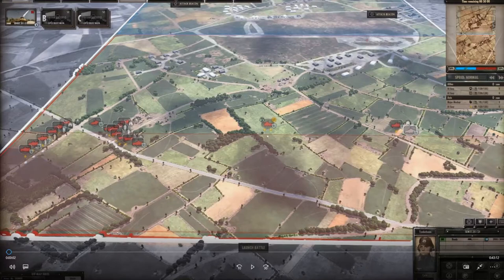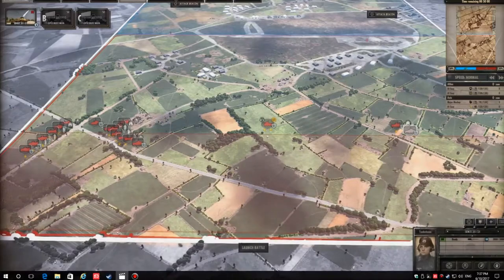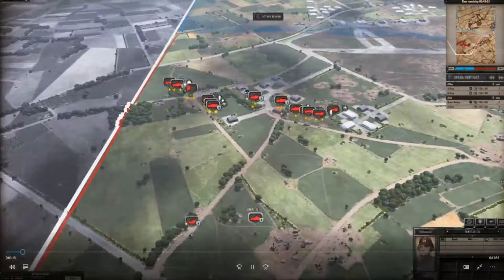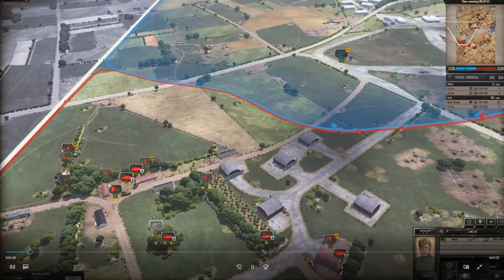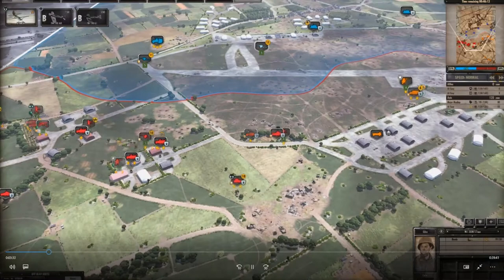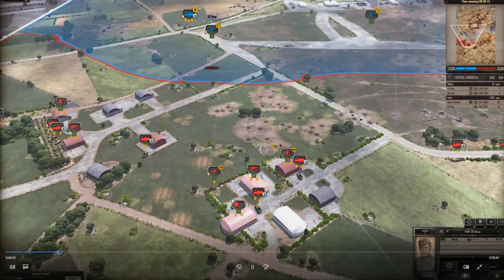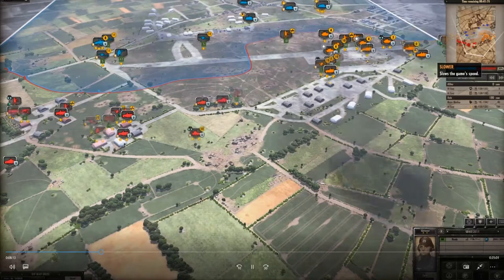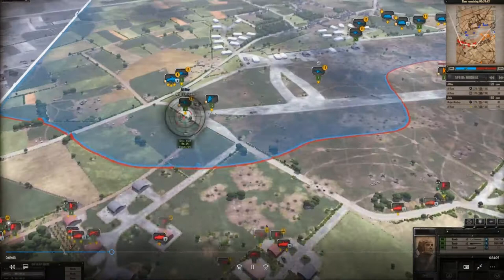Steel Div 44 - Artillery, Tigers and Tigers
Panzer Lehr is an elite formation, but with limited Grenadiers, I protected the Grenadiers, and push the hard work onto the Artillery and Elite armoured formations.